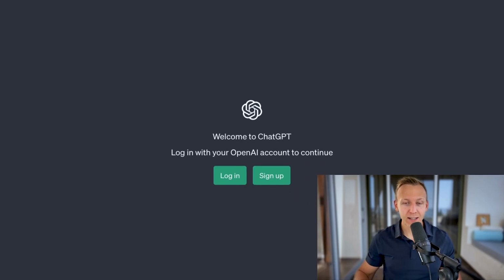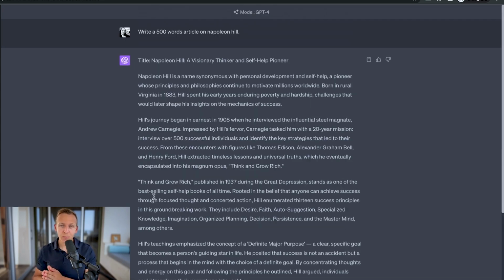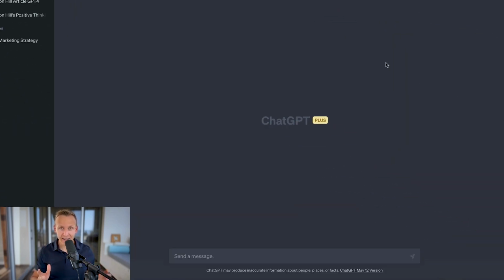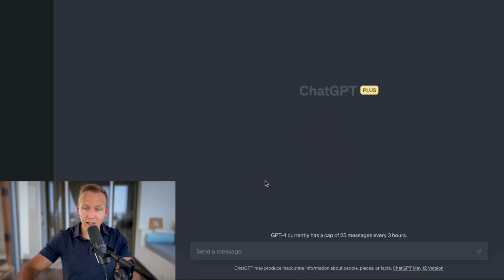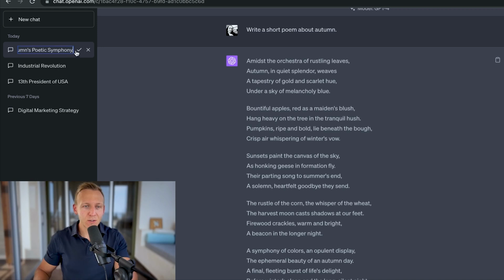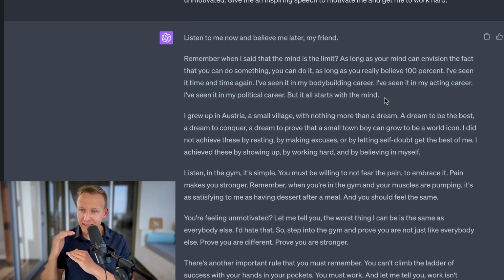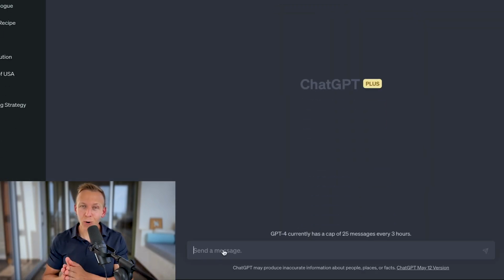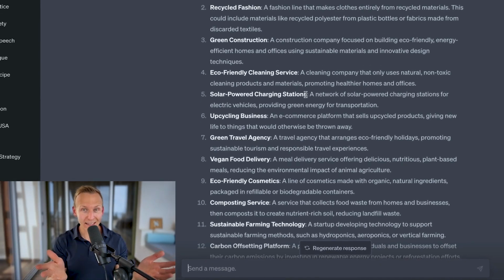3. How to Use ChatGPT